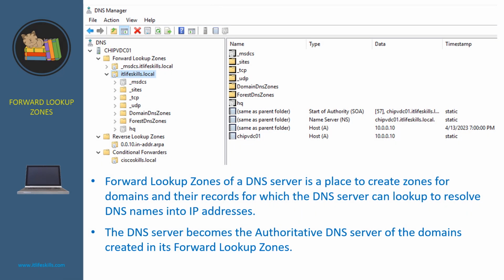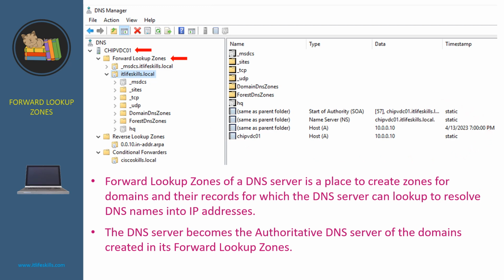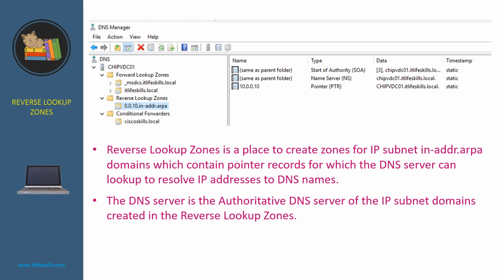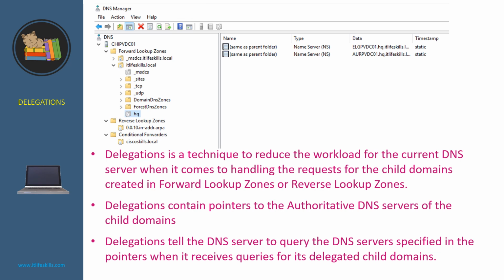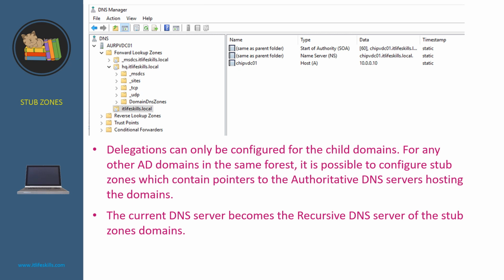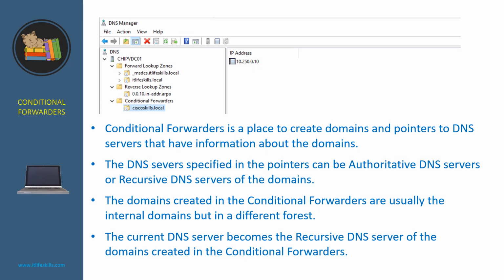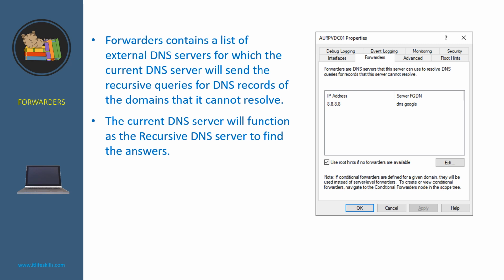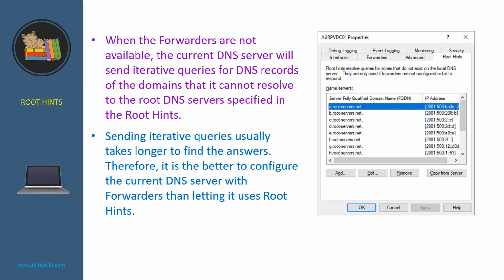2 Windows DNS Functions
Forward Lookup Zone
Reverse Lookup Zone
Delegations
Stub Zones
Conditional Forwarders
Forwarders
Root Hints